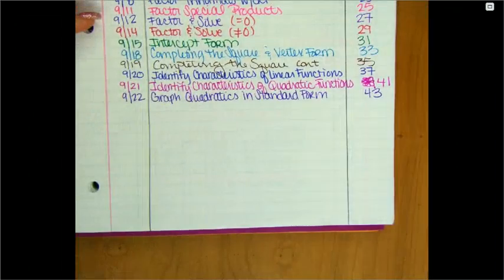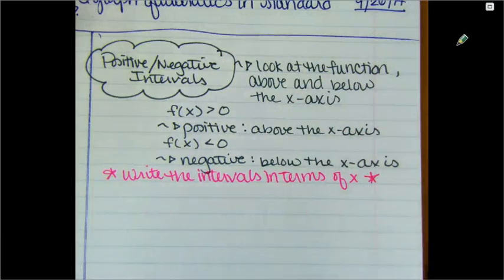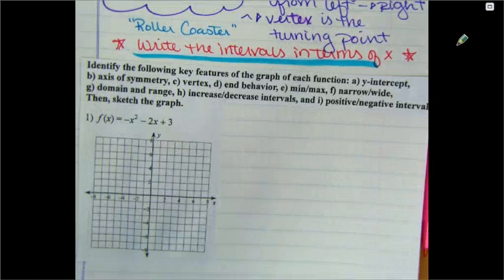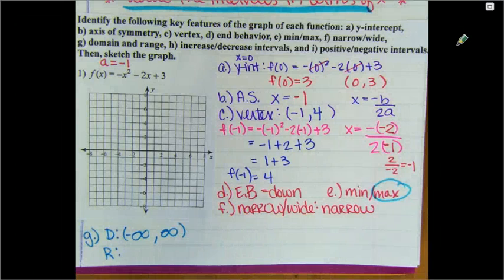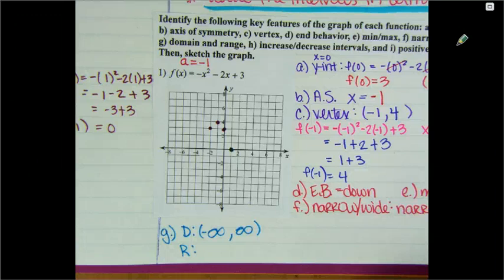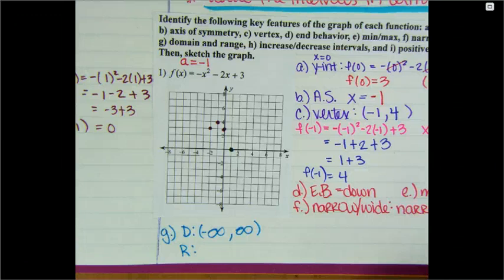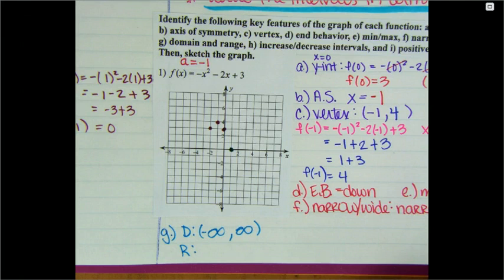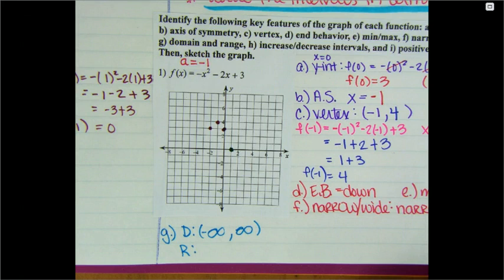IM2 Graph Quads Standard Form #2 9-26